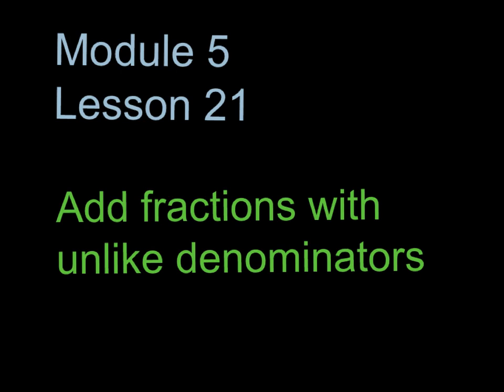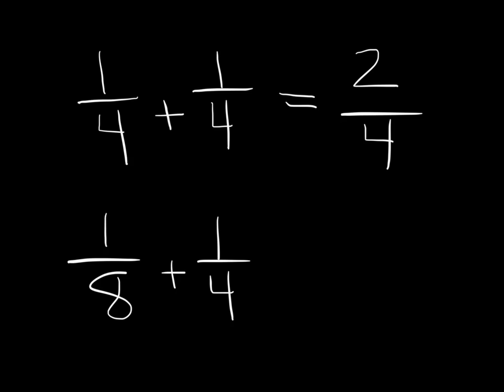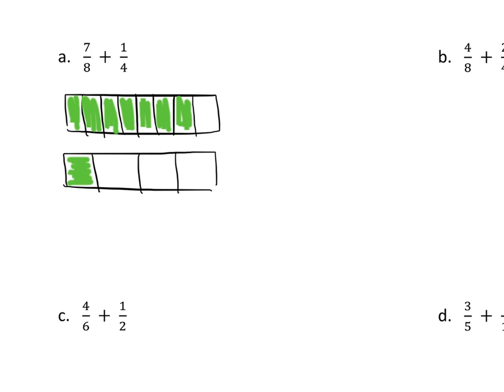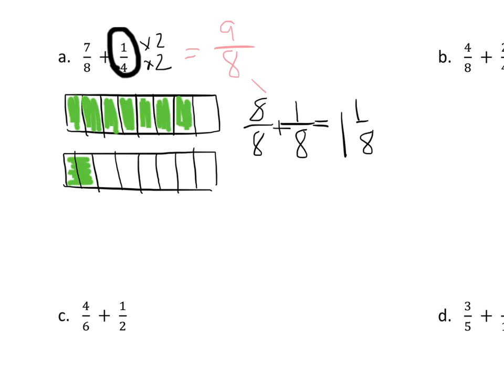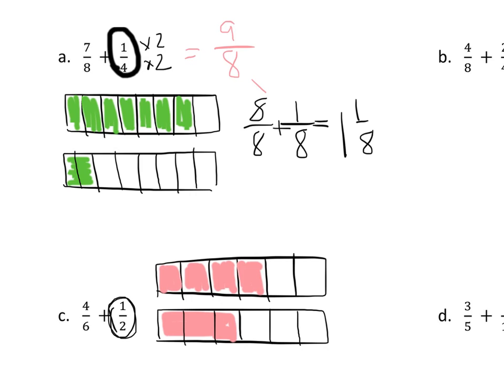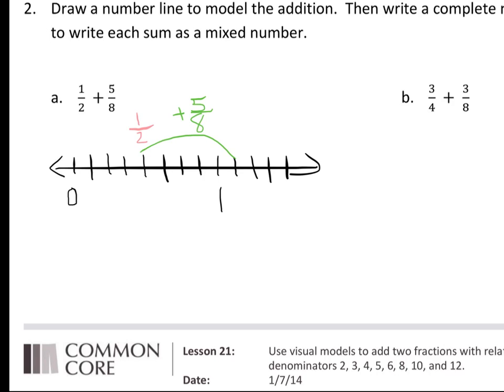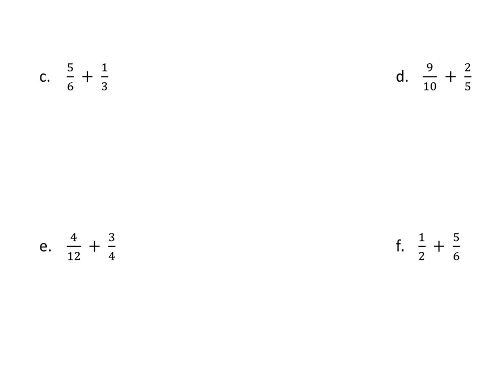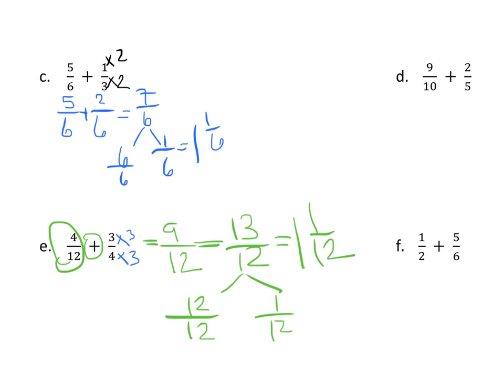EngageNY 4th grade Module 5 Lesson 21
Add fractions with unlike denominators, and demonstrate with tape diagrams and number lines.